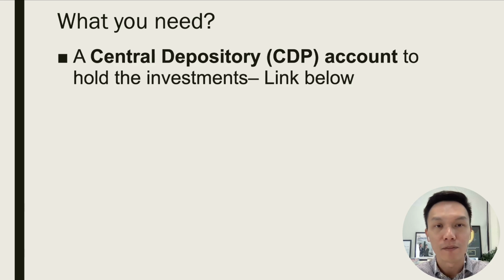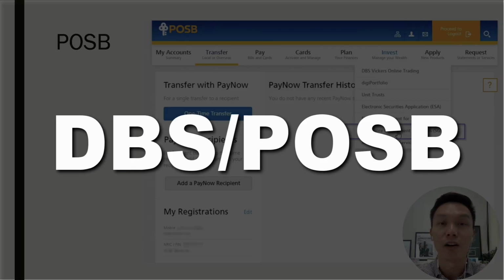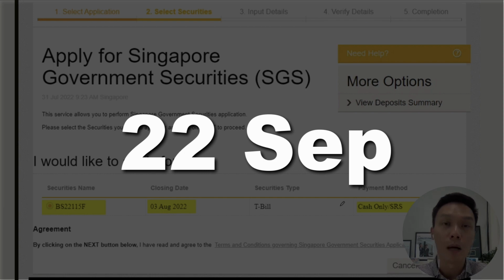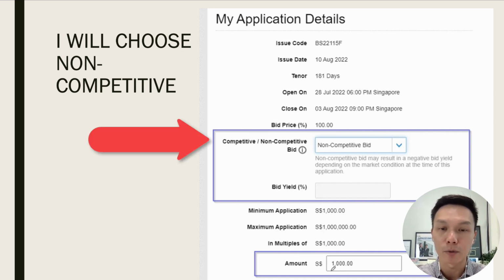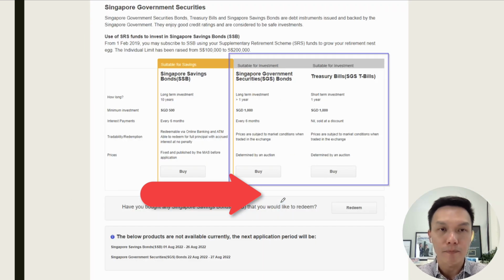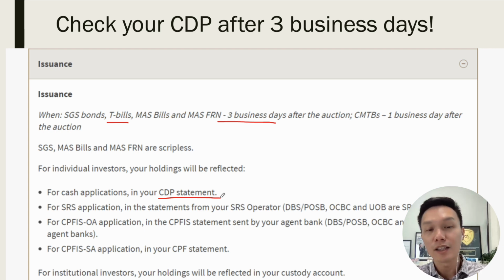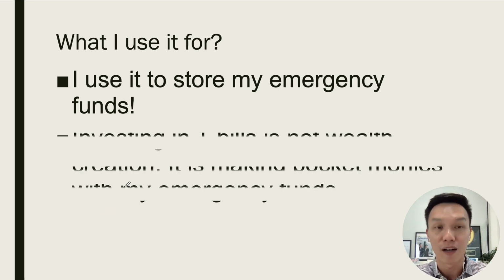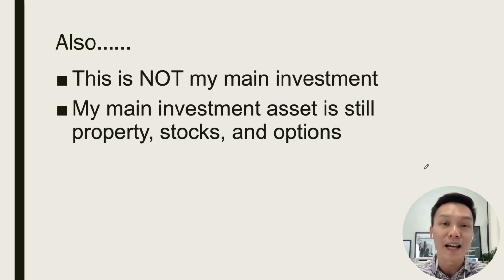How to Buy T-Bills? | Can this make you rich?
⚠️ Beware of Imposters
I will never DM you to ask for money or investments. Only trust info from this channel and my official accounts.
If unsure, message me directly on Telegram: @petetan